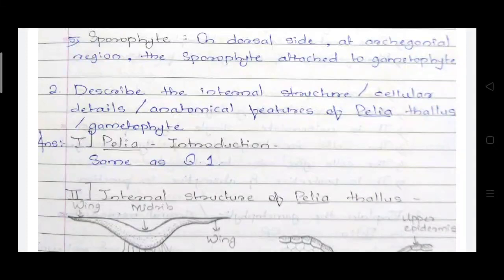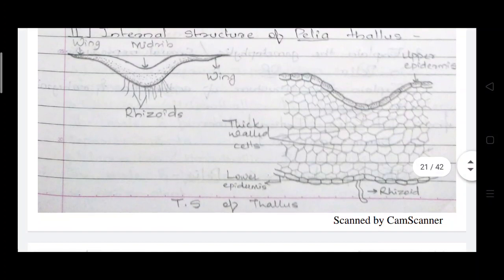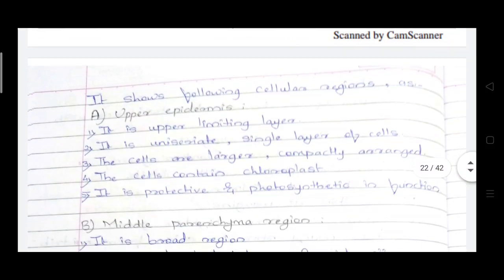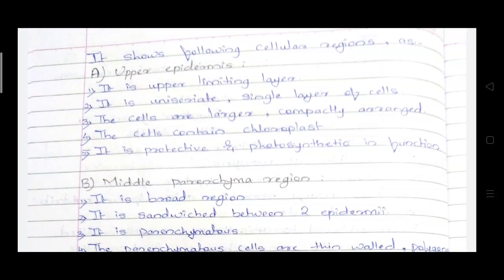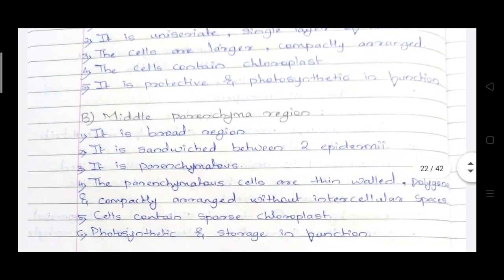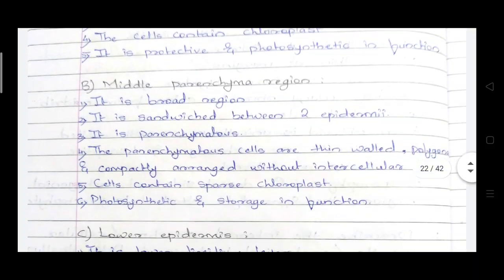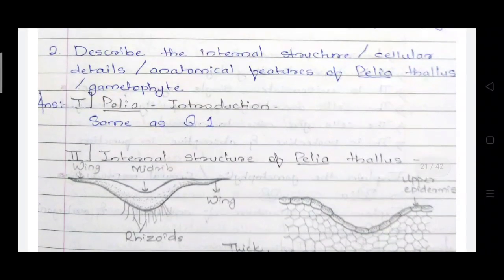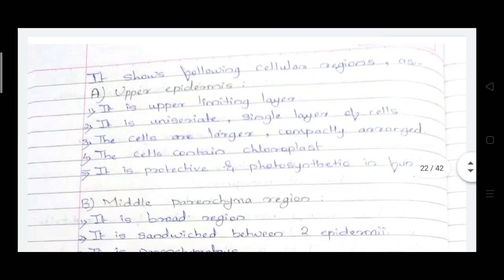Ty Botany paper I Unit 1 bryophyta:2. Internal structure of pelia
Internal structure of pelia